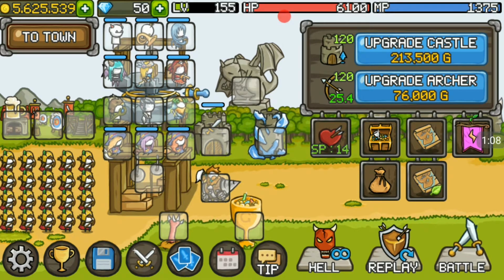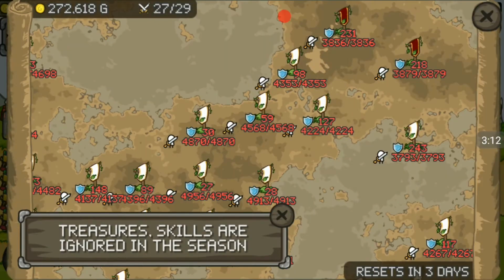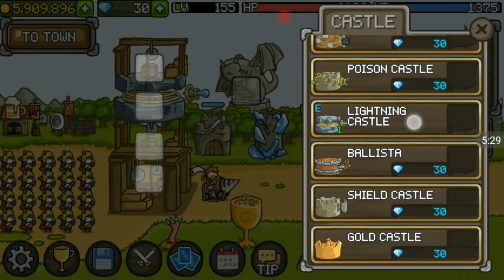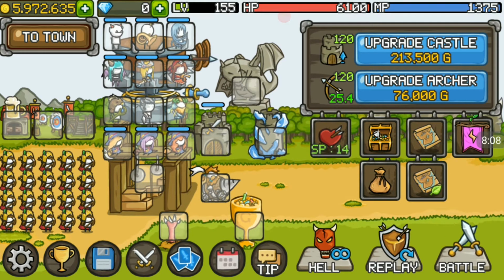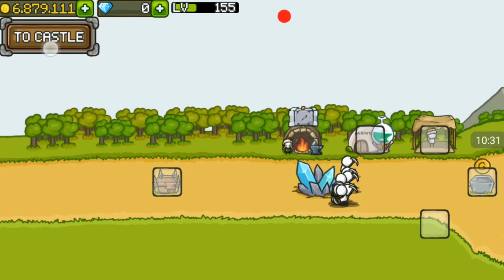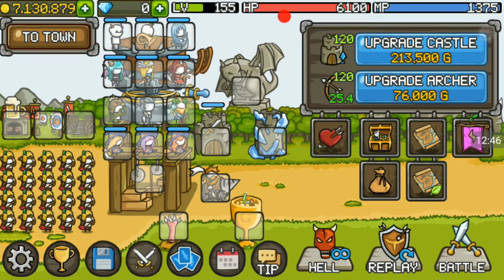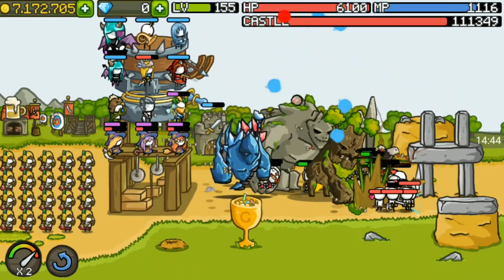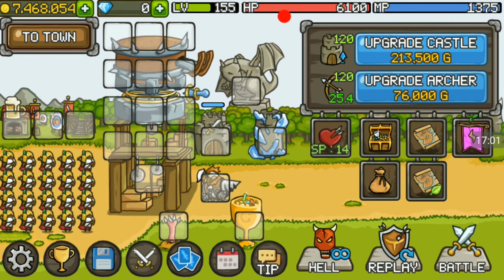Grow Castle #4 Defeating green dragon!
Add me on discord: pirate.kat#9060